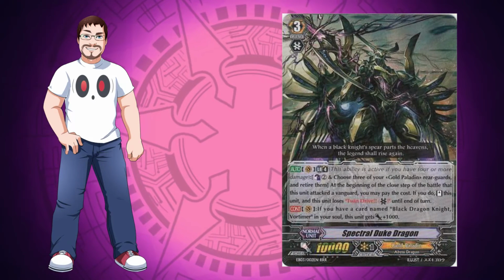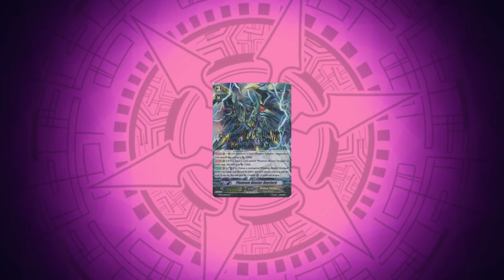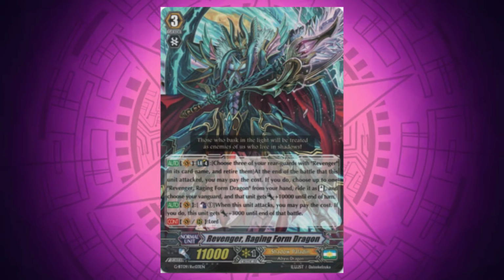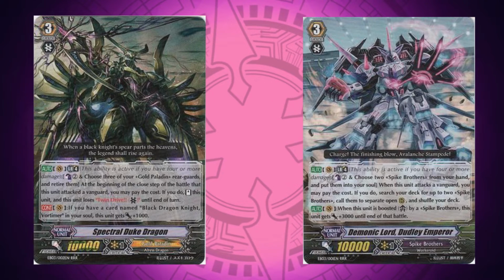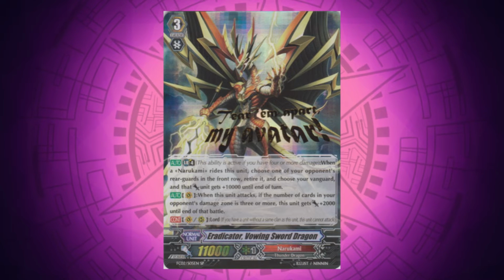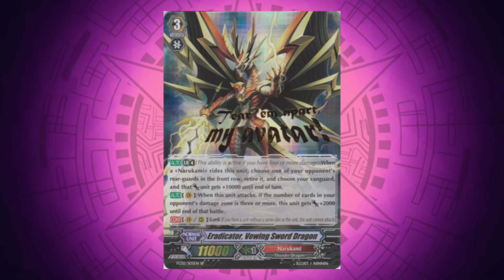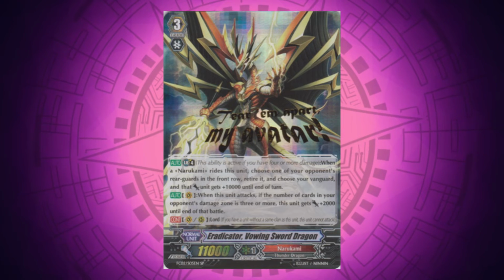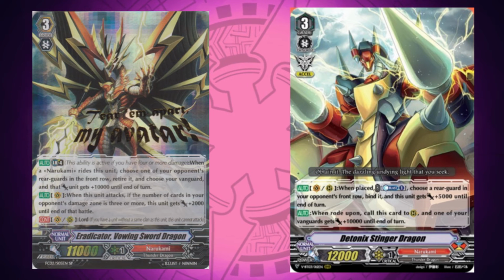My Favorite Vanguard Mechanic: Limit Break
vanguards gone through a lot of changes, this was my favorite